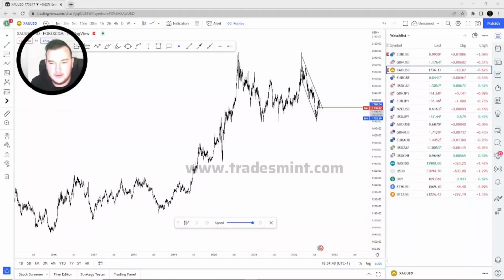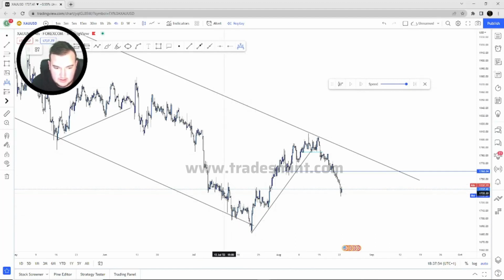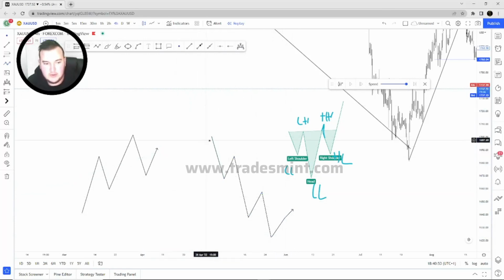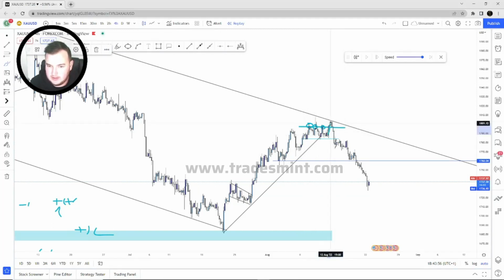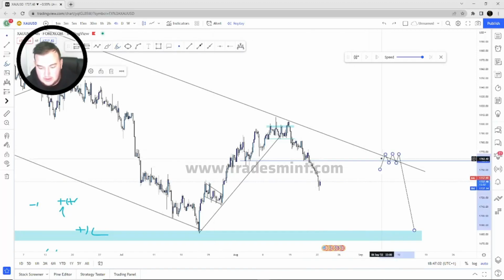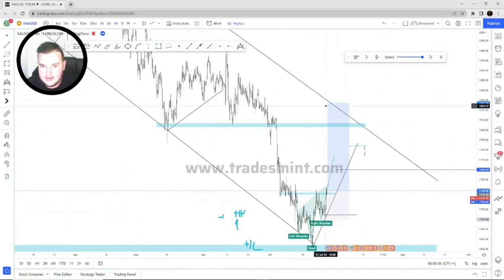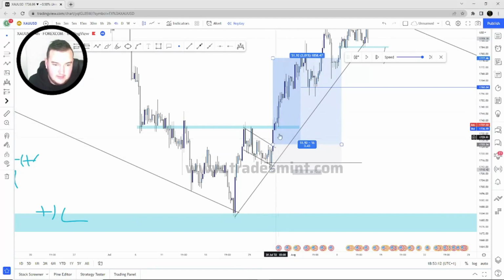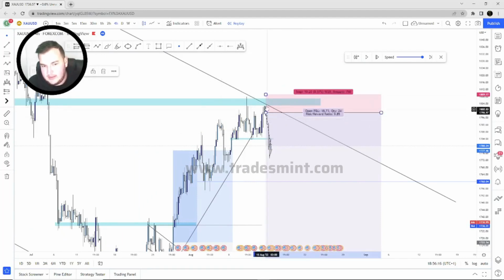FX GOAT 3.0 [UNDERSTANDING PRICE ACTION PATTERNS PRACTICALS]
This is the 6th video of Chapter 2 of the FX GOAT 3.0 COURSE. This video covers Price Action Patterns just like the 5th video but they explain the patterns practically, if you still find it hard to spot price action patterns this video is for you.